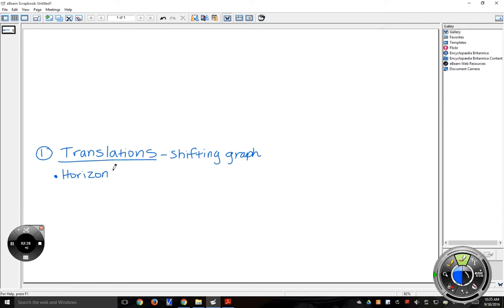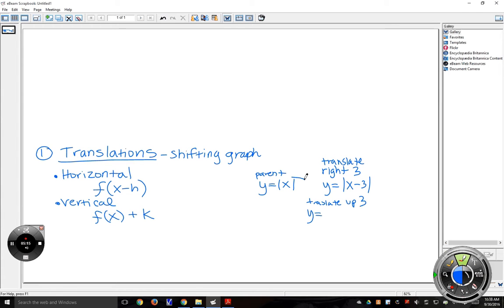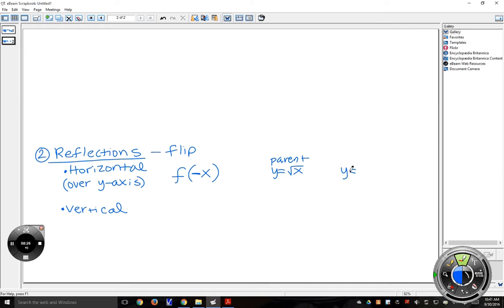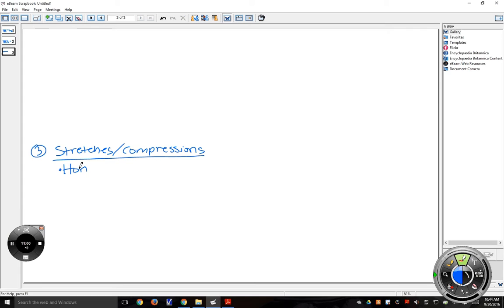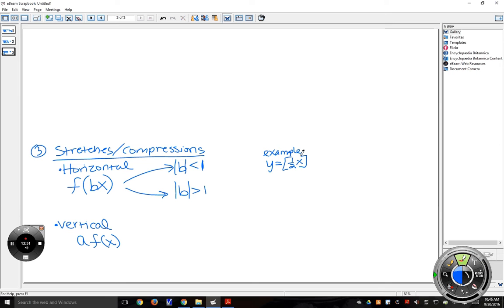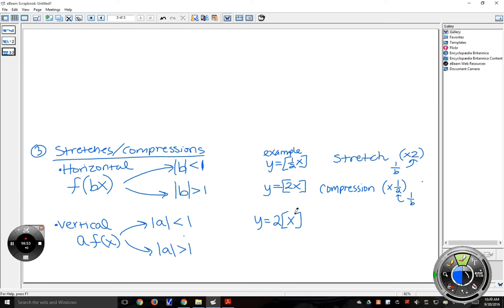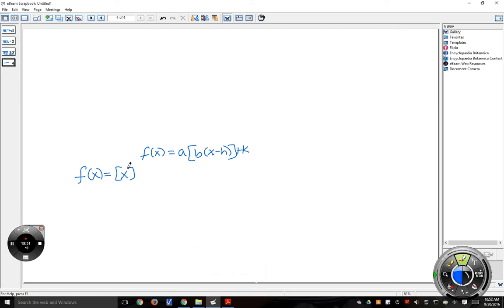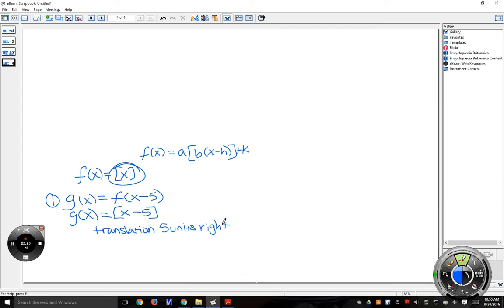Intro to transformations